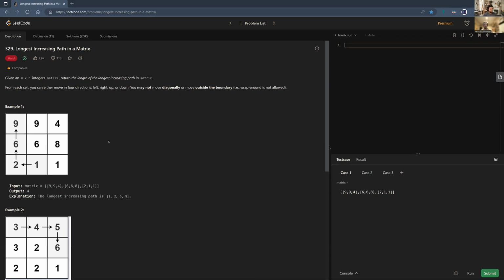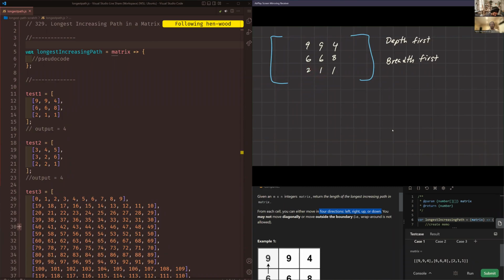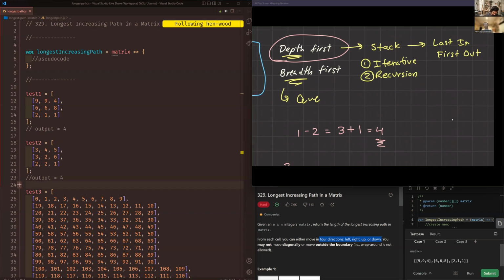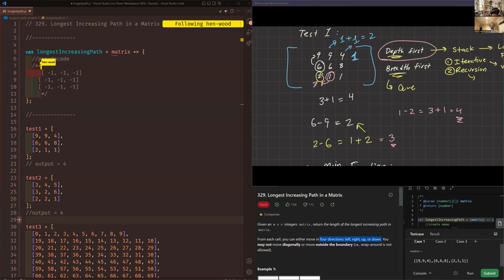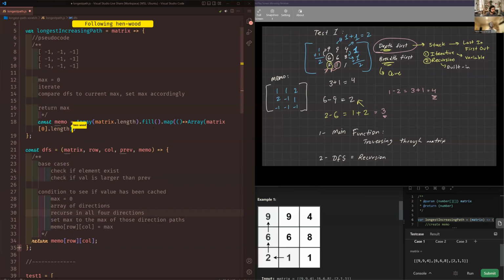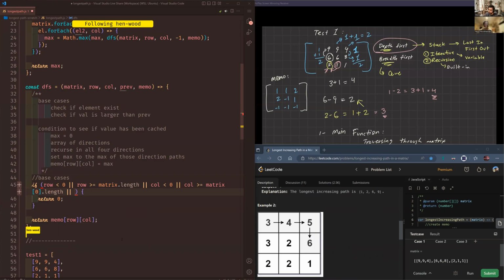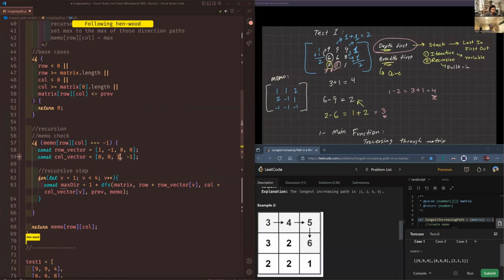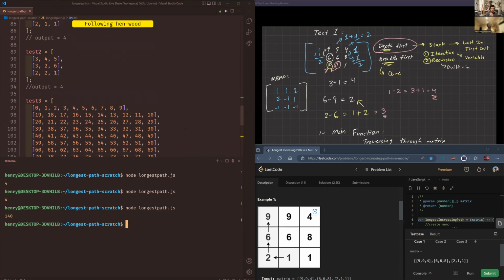Lee+= Dynamic Programming - DFS - Longest Increasing Path in a Matrix - JavaScript - 99% faster!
Leetcode question 329  - Longest Increasing Path in a Matrix
JavaScript Solve with Memoization and 2D-Dynamic Programming
Results: 99% Faster Time + 100% Lower Space

Chapters:
00:00 Question Explanation
02:55 Illustration of Question
08:38 Depth First Search (dfs) vs Breadth First Search (bfs)
14:22 Memoization fully explained and illustrated
21:23 PseudoCode
23:36 Writing Code I - Main Function with Memoization
26:30 Writing Code II - DFS Function with Recursion (and memoized function)
41:45 Testing Code - 99% Faster Time + 100% Lower Space
43:33 Results

Memoization:
-Memoizing in simple terms means memorizing or storing in memory.